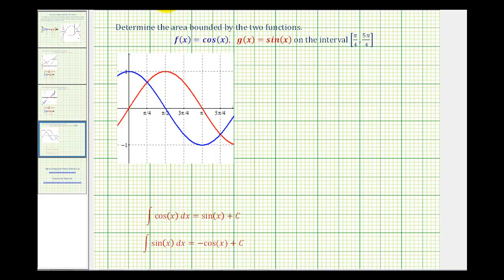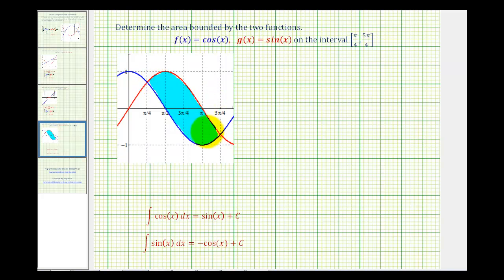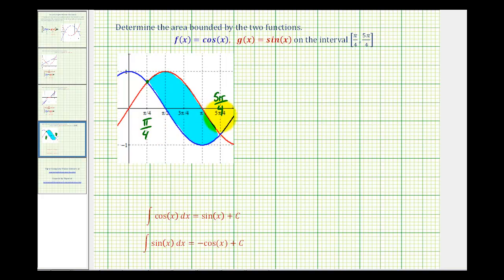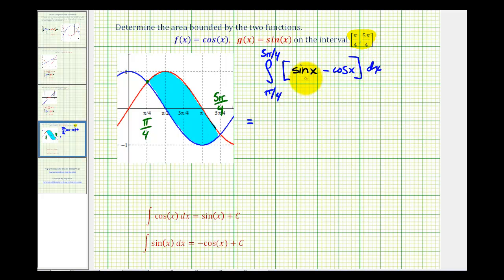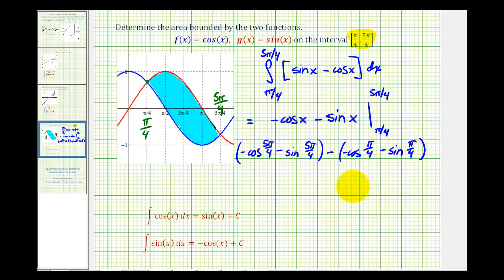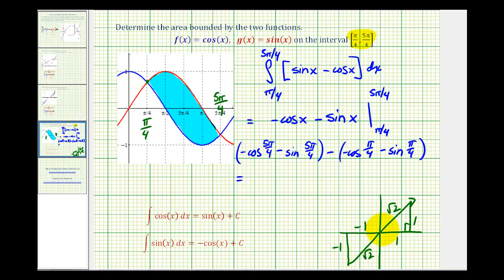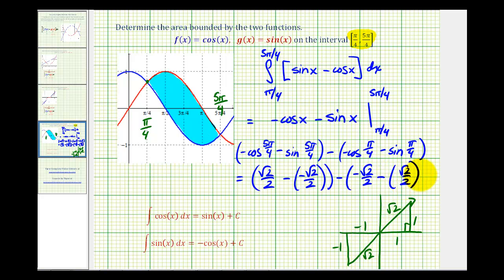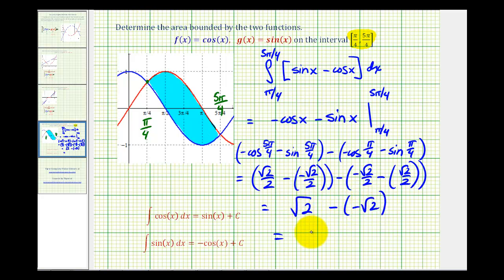Ex 3: Area Bounded by Two Trig Functions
This video provides an example of how to determine the area bounded by two trigonometric functions.